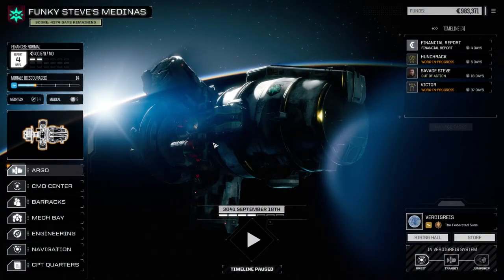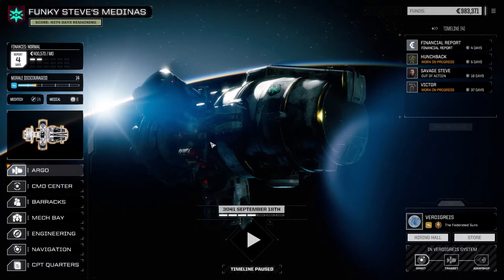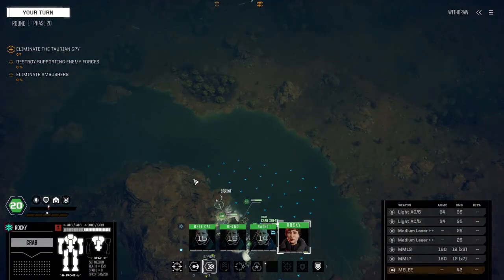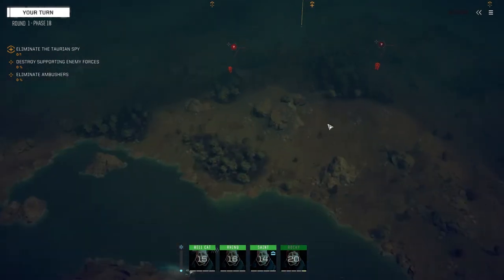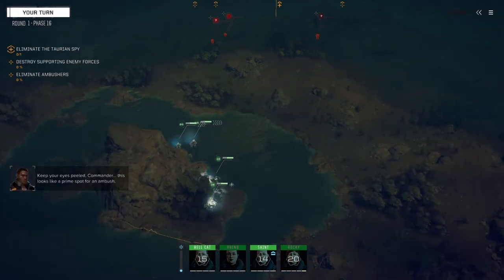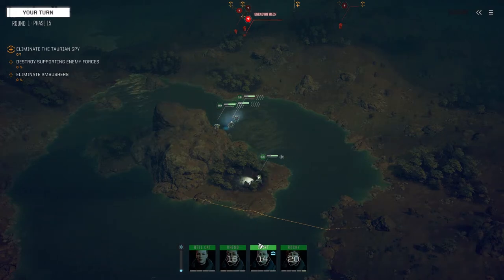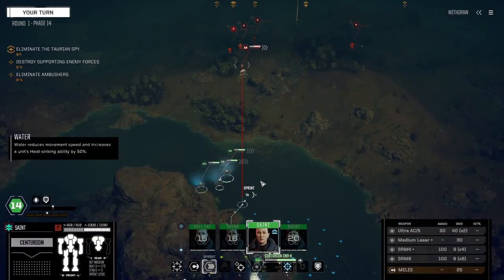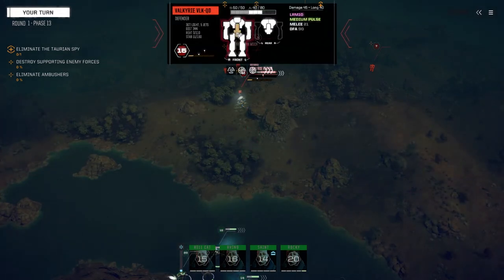Roguepoint - Funky Steve's Medinas - Ep45